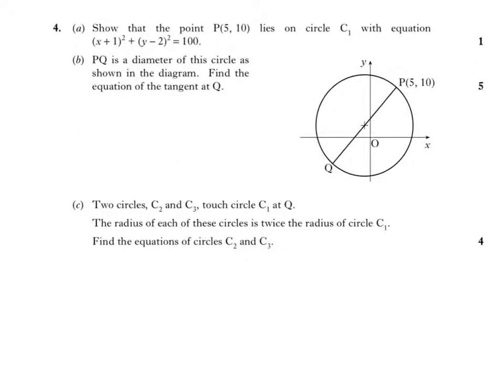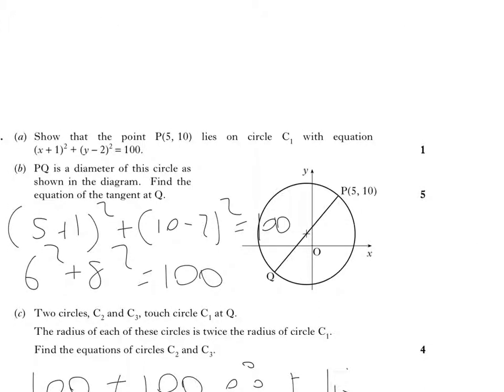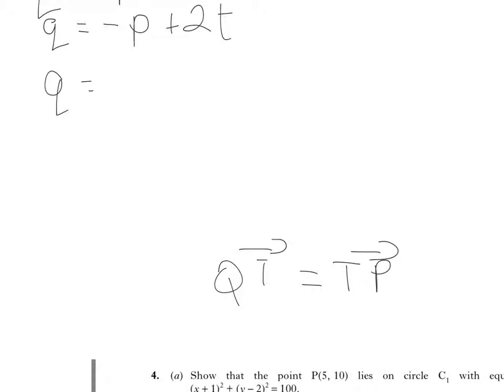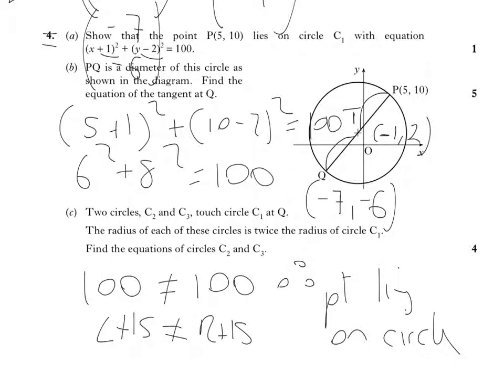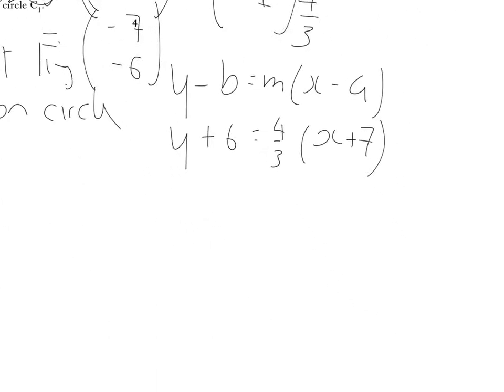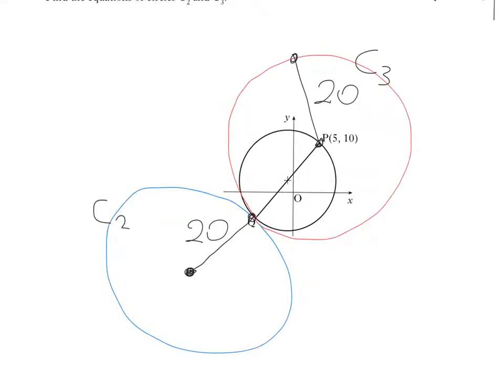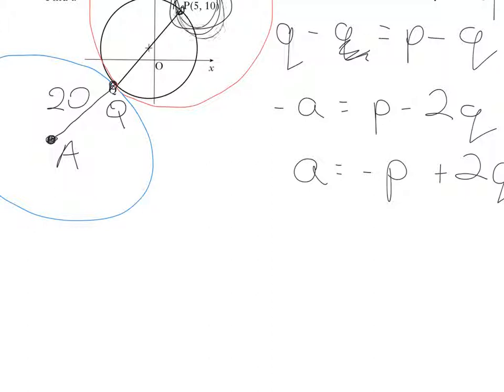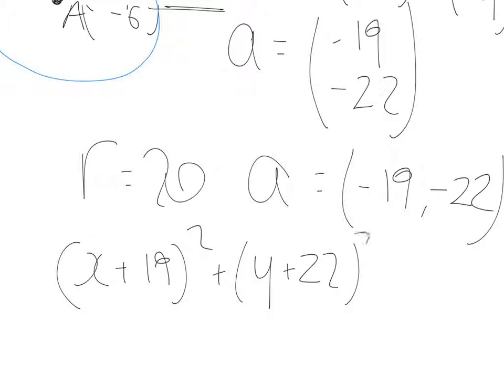h section 16 part 5